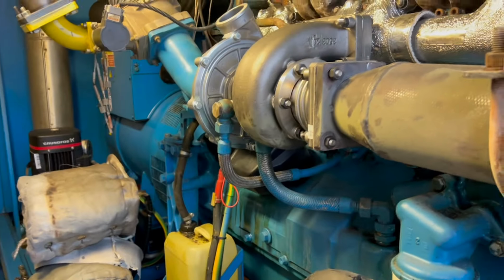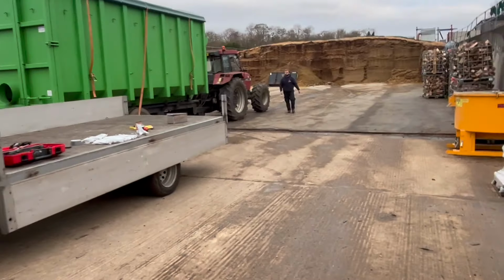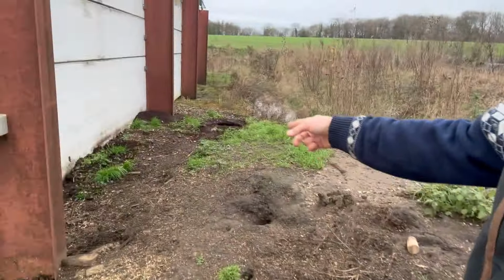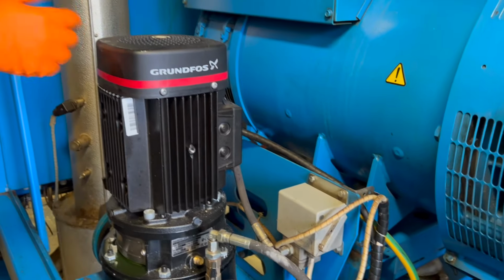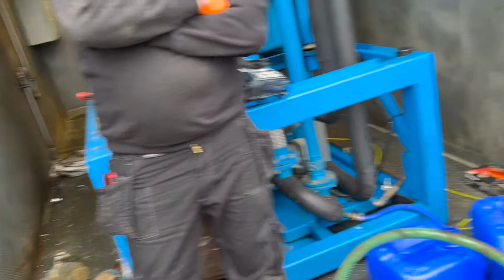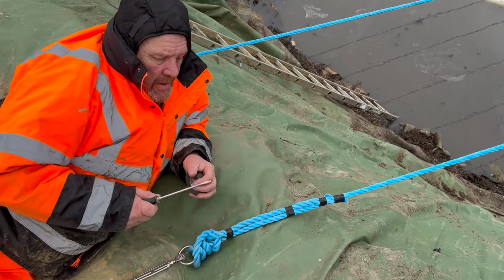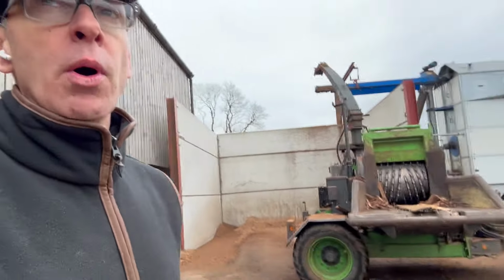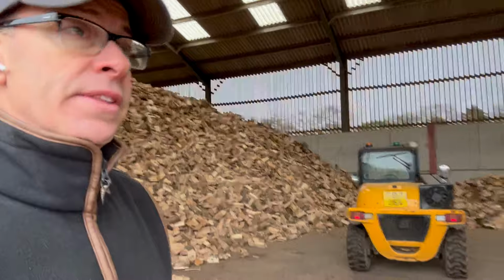maintenance for chp2 - 127